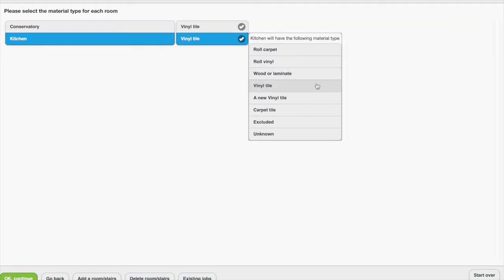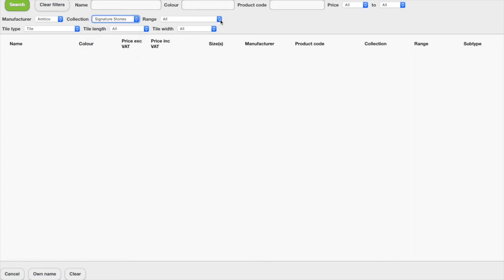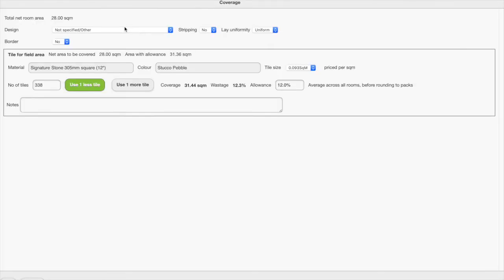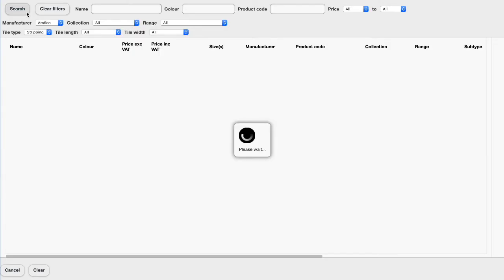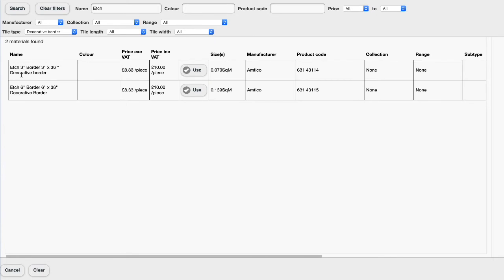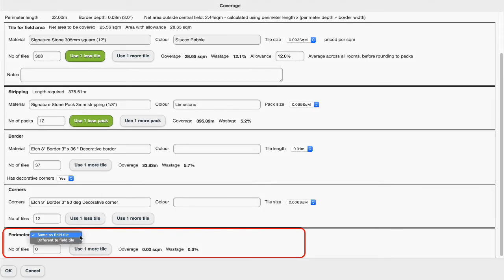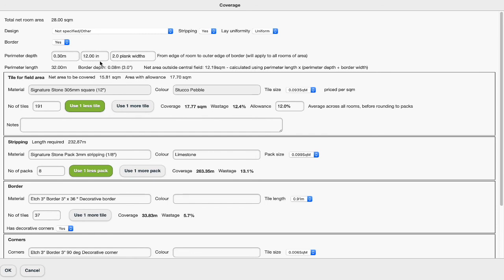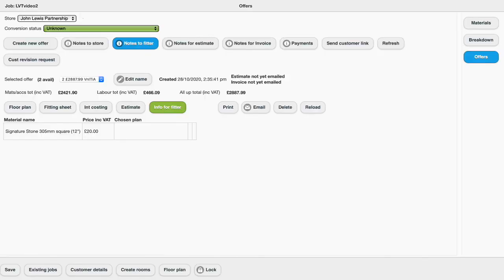LVT Estimating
Estimating LVT in MasterPiece Cloud with Amtico and Karndean